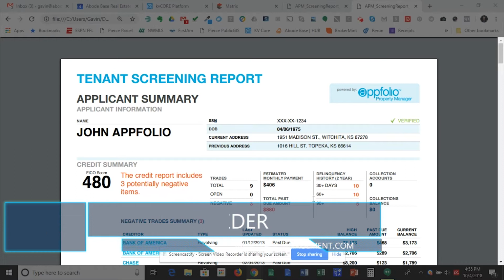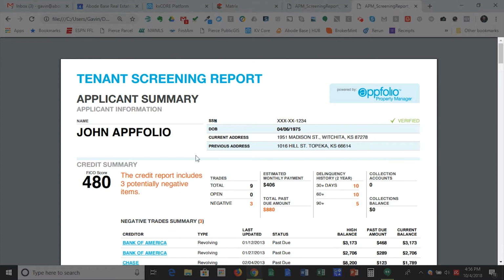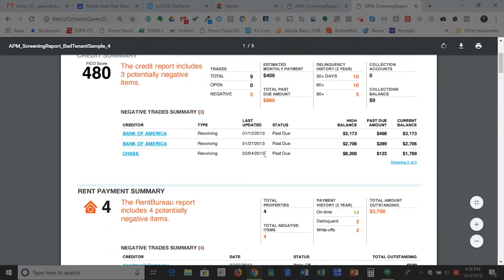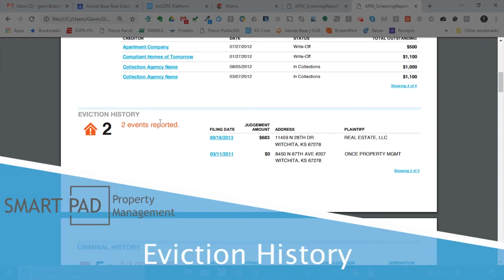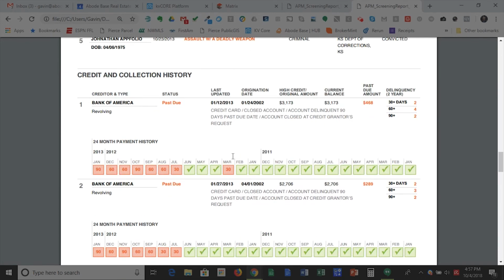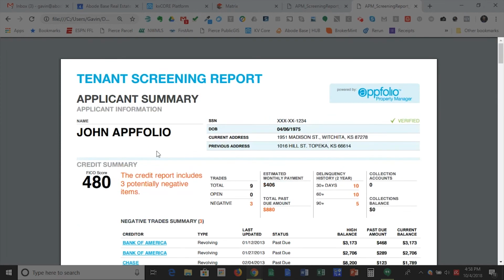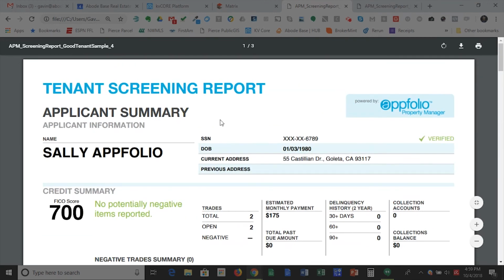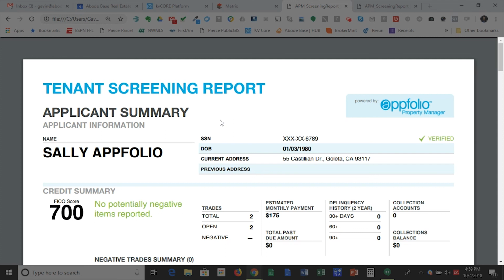Puyallup Property Manager: A Breakdown of Our Tenant Screening Report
What’s all included in our tenant screening report? How does it decide whether an applicant will be a “good” tenant or a “bad” tenant? Today I’ll answer both of these questions for you by showing you an example of both a “good” report and a “bad” one. There are certain categories of information we research for every applicant, including their credit summary, rent payment history, eviction history, and criminal history.

Buying a home?

Selling a home?

Gavin Shnieder
Abode Base Real Estate
310 N. Meridian, #200.